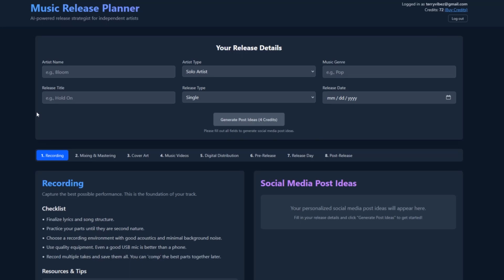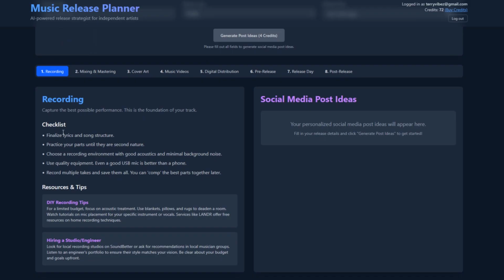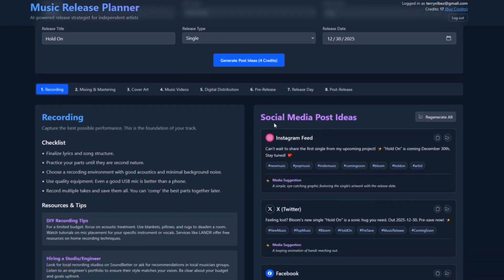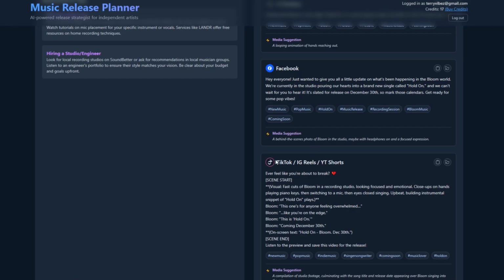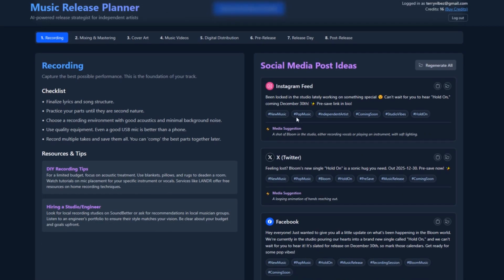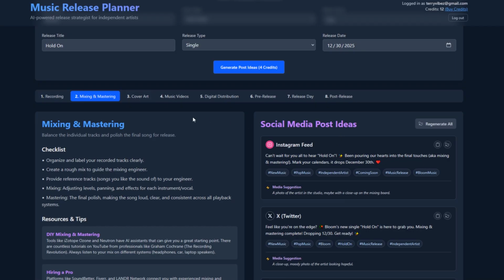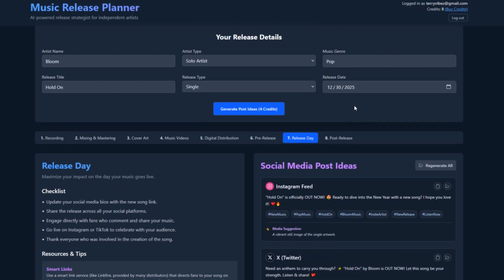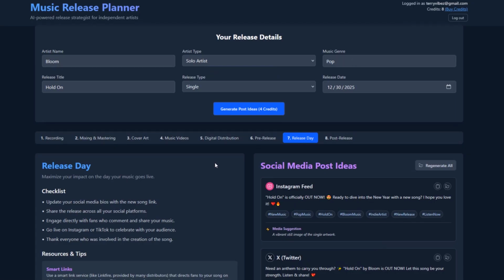Music Release Planner Web App (Demo/Tutorial)